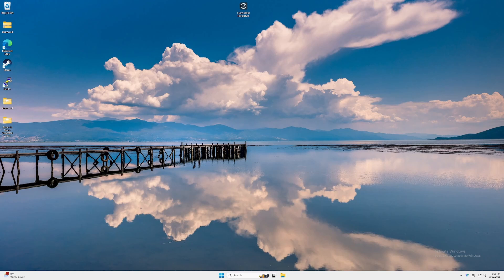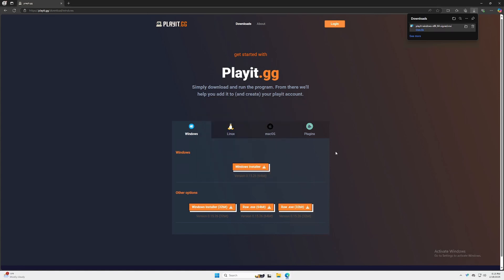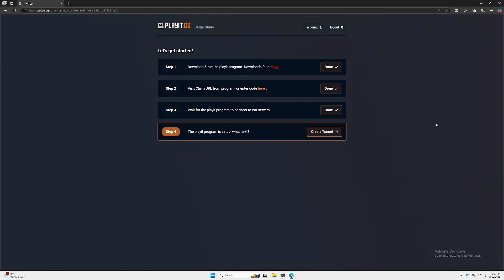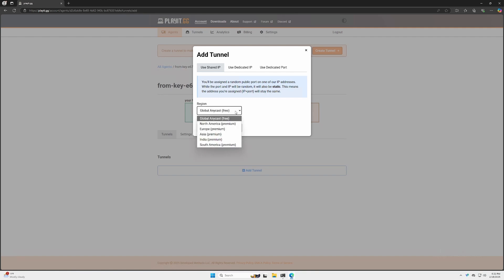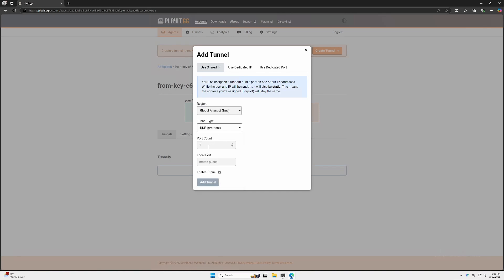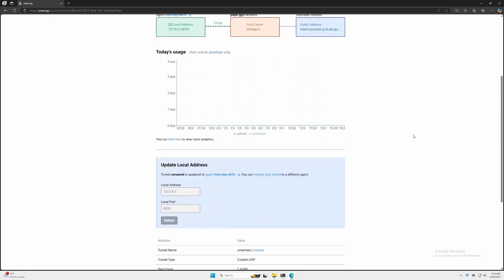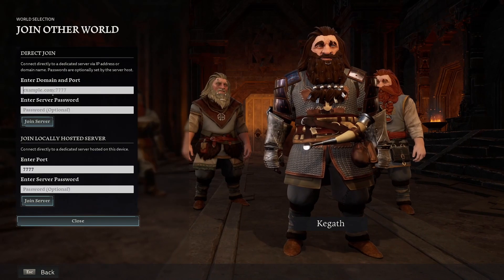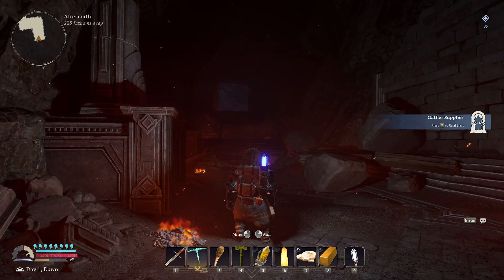How To Set Up PlayIt.GG Tunnel (Windows)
This is a demonstration on how to set up a PlayIt.gg tunnel. This was created for those behind CGNAT or a VPN who are having issues self hosting a Return to Moria game server, but should apply to other games as well.